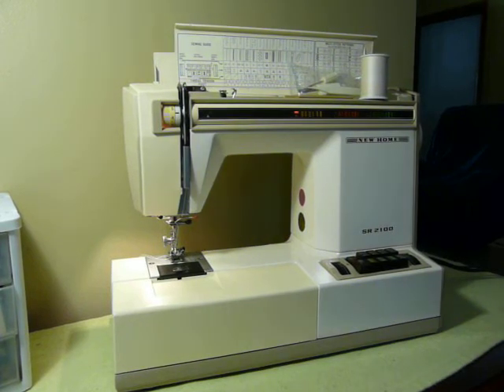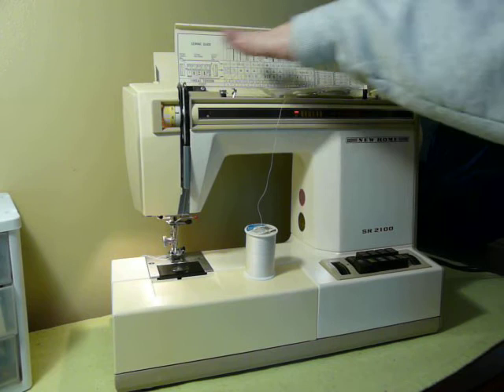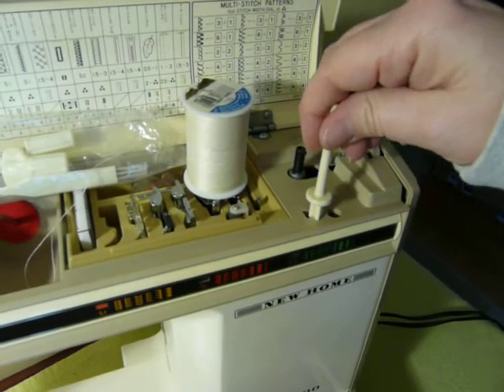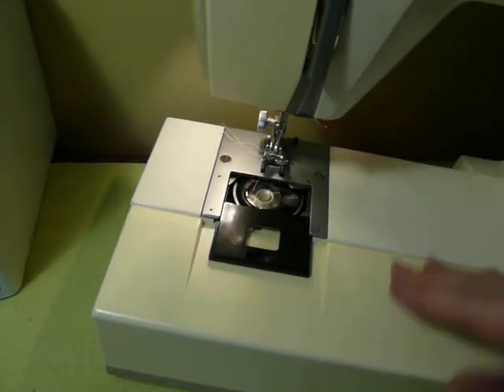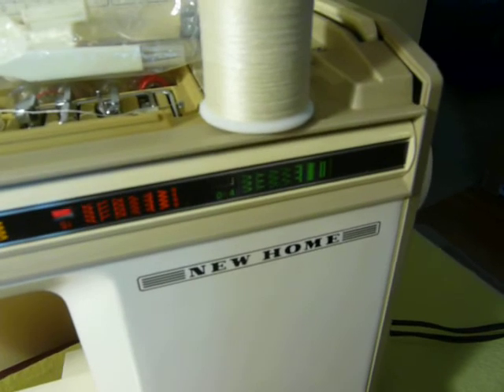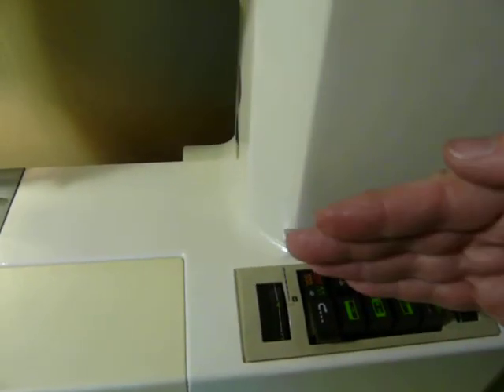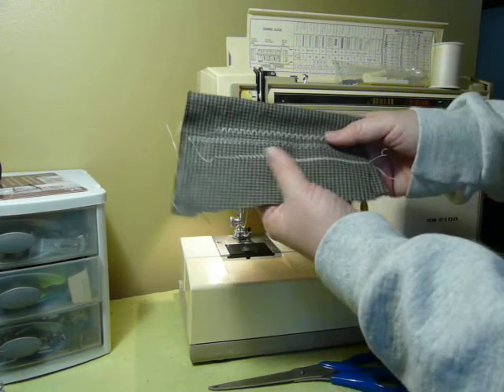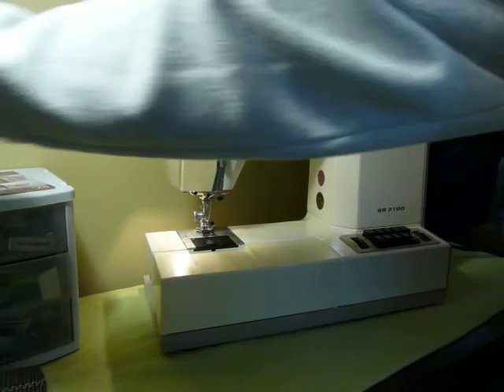NIFTYTHRIFTYGIRL: Janome New Home SR 2100 Convertible sewing machine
Very nice & clean closet find is this New Home (Janome) model SR 2100 convertible flat bed/free arm machine with all original feet stored under the top panel! Ready to go, with plastic cover/case included.